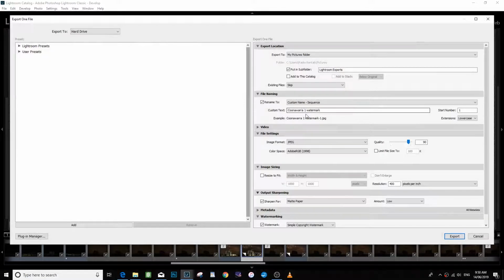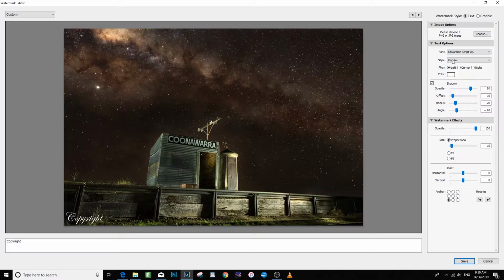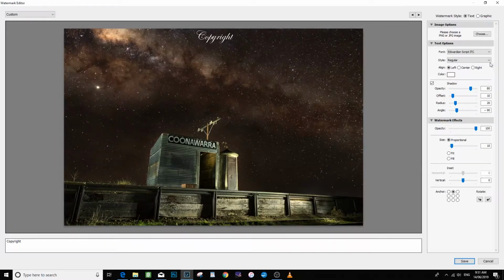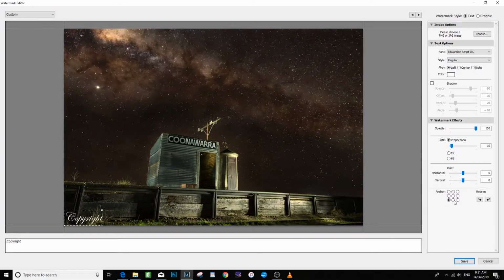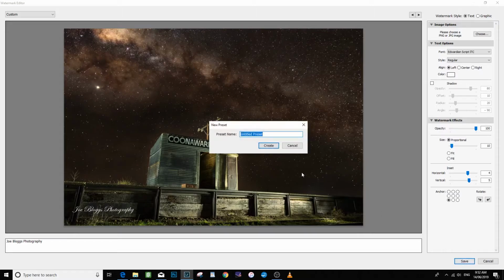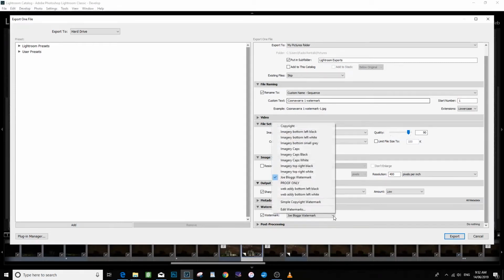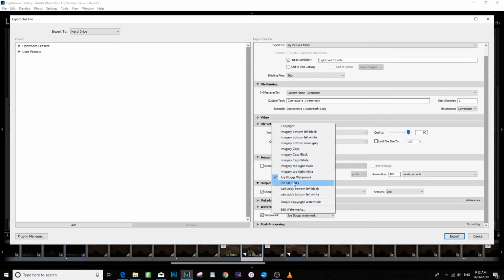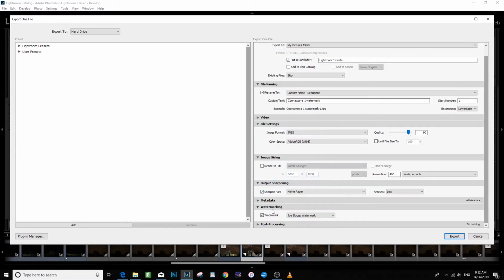Learn Create: How to make add a watermark in Lightroom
In this quick tutorial Tim shows you how to add a watermark to your images in Adobe Lightroom